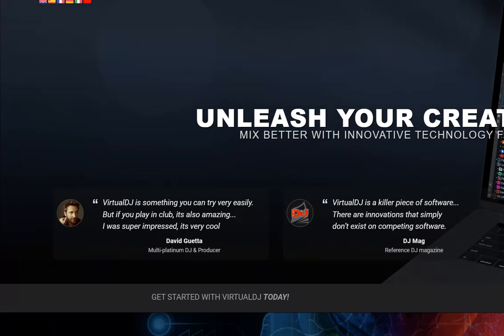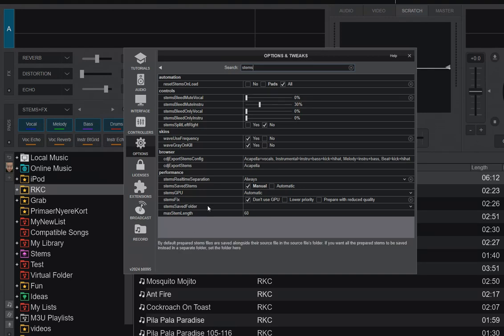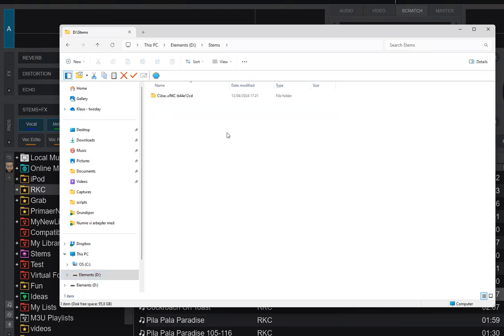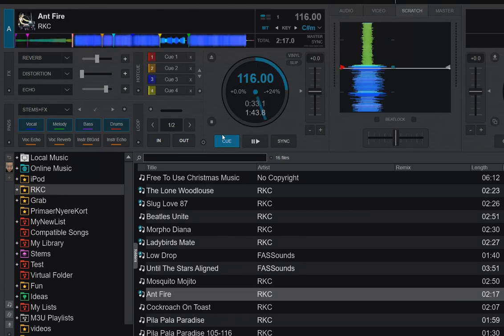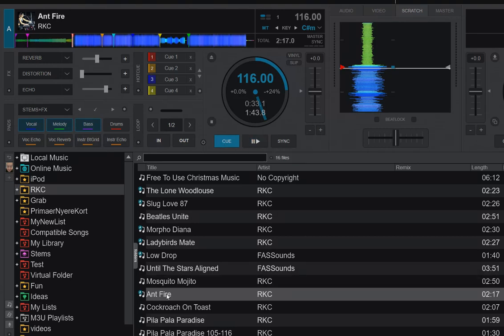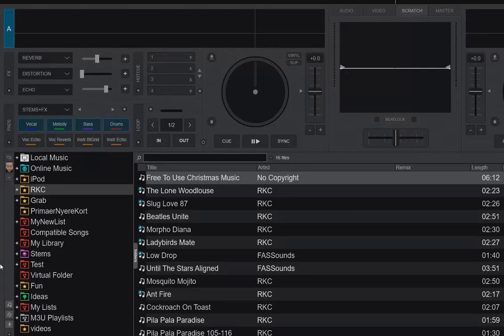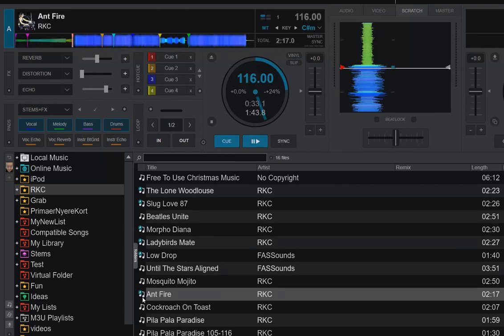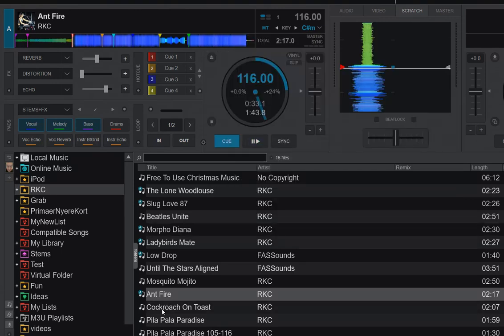Quick n' Dirty: Placing your prepared stems on external drive in VDJ2024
Based on a question in the VDJ FB group, this video shows what happens when you place your prepared stems on an external drive, including what happens if the drive gets disconnected